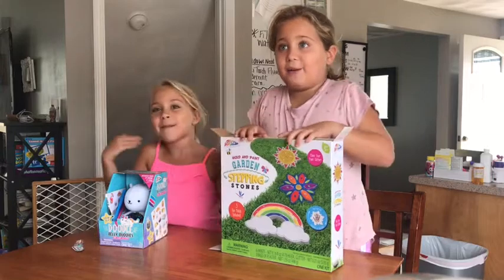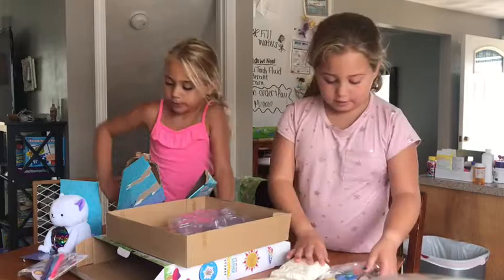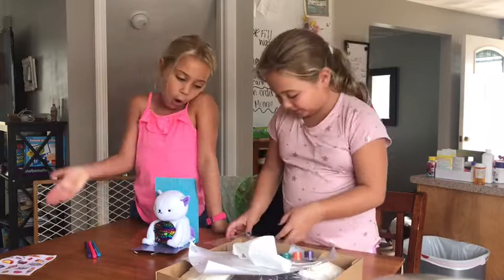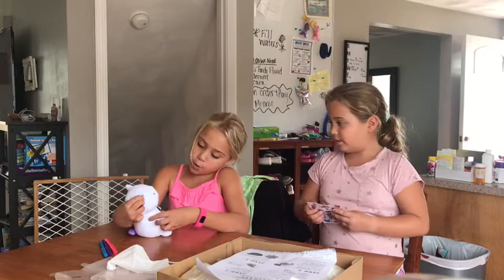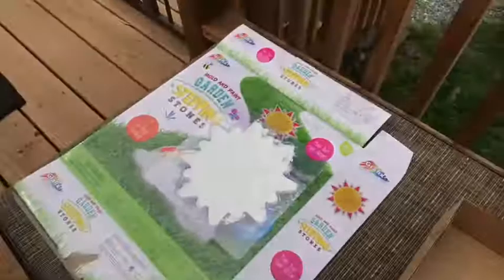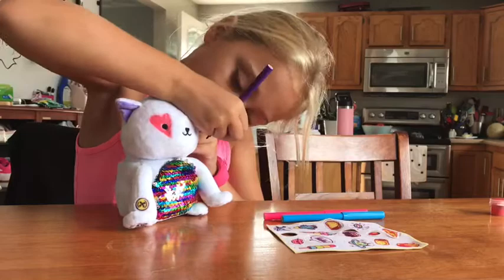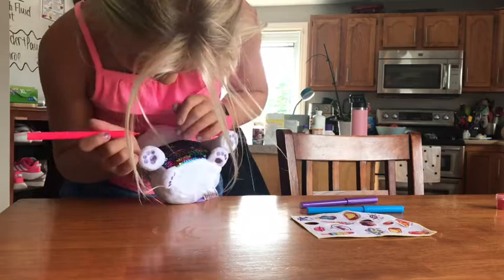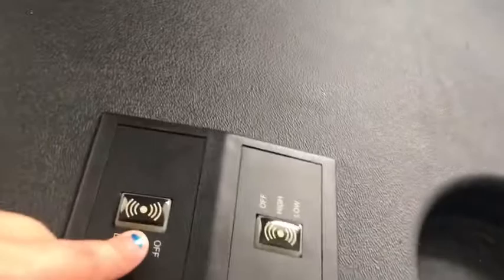The Payne twins In they 1st YouTube video.